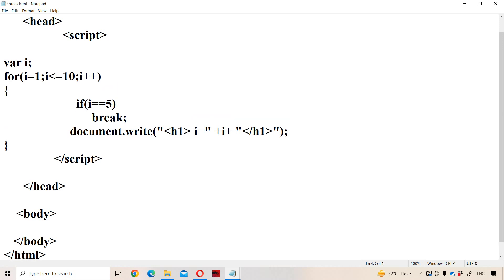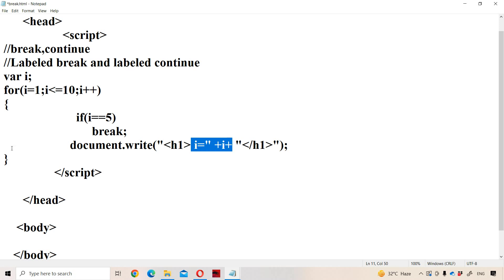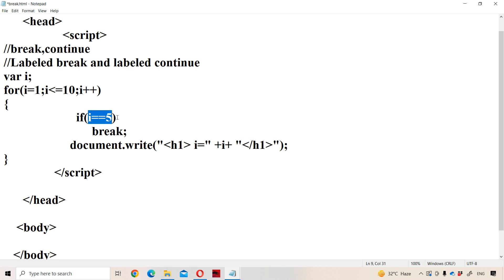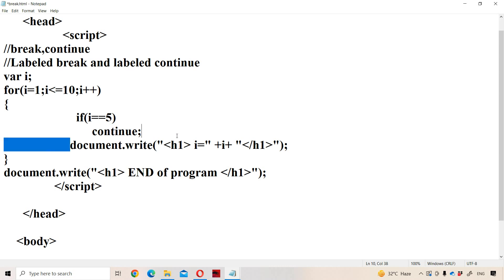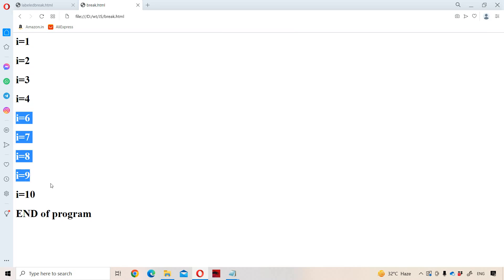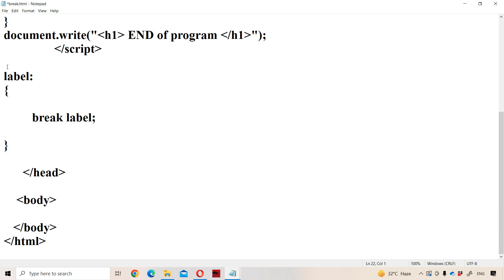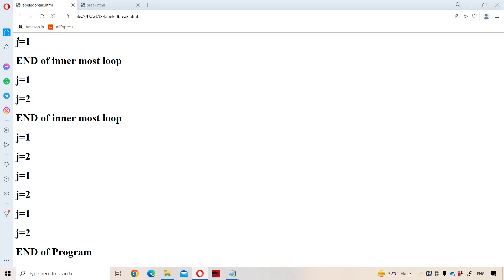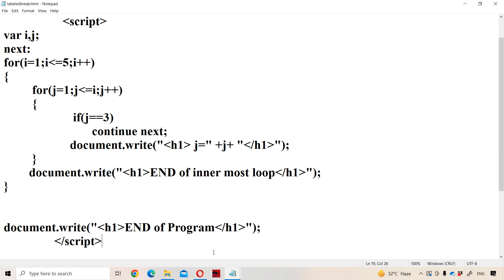break in JavaScript | labeled break | continue |JavaScript Tutorial for Beginners